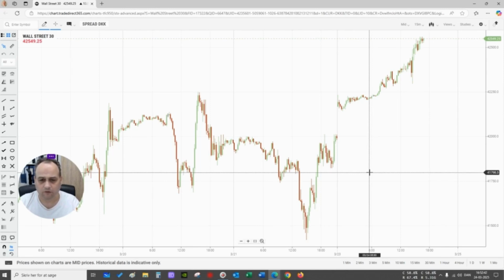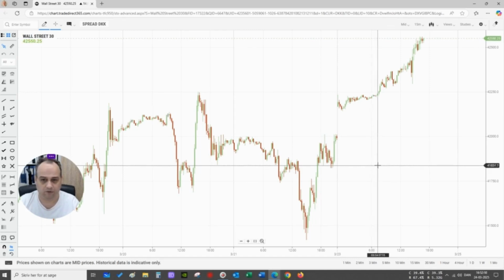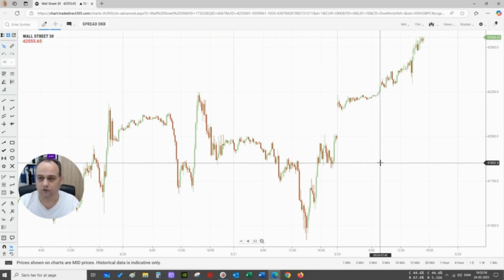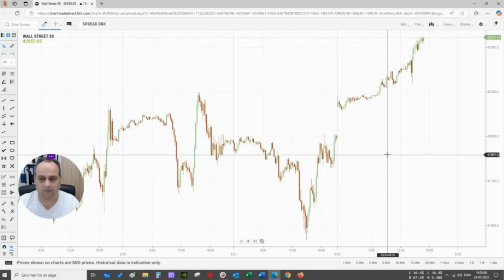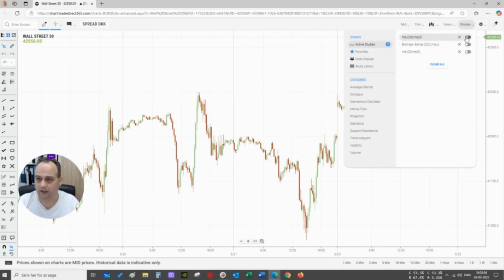Unlock Your Edge: How To ⚡ Supercharge Price Action Trading With Indicators (subtitles available)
Learn how to use indicators along with price action trading, in order to add "pieces to the puzzle", so you can make even better and more qualified trading decisions.
If you want to use the same broker and platform as me, and receive the 💎special offer mentioned in this video, you need to follow this exact link to open your account:

(offer only valid in countries where CFD trading is allowed)

In the account opening process when asked: "where did you here about us?" You must write "Daytrader Mentor".

✅ 1 hour of FREE  price action trading teaching,
✅ 1 hour of FREE  trading psychology
✅ and 1 hour of FREE  demo live session
✅ plus 1 FREE live trading session.

This will be done via messenger, skype, zoom or other available contact method.

Valid 30 days from launch of this specific video. (until 3rd of July 2025)

You can also see my videos on how to open an account, fund an account etc on my channel:

For other videos on how to use price action trading, check this out:

As of signing up with the broker, please read all information available on TD365 website.

Chapters:

0:00 Intro
0:34 Why use indicators?
01:12 The raw price action chart
01:54 The 2 important moving averages
03:25 MACD and Stochastics
05:42 Special offer
06:46 Trendlines
08:41 Rectangles for support and resistance areas
09:35 Fibonacci tool
10:29 All the tools combined gives you more accuracy